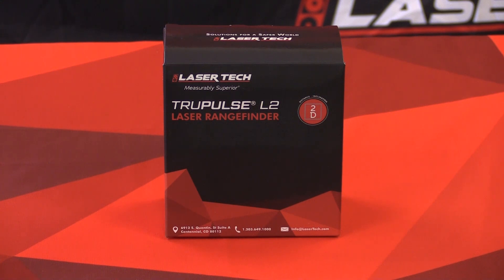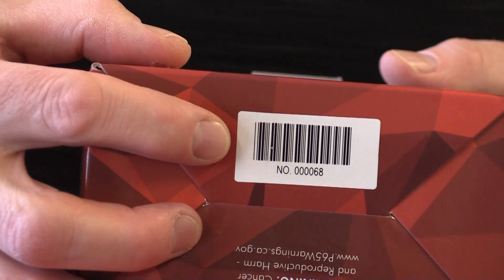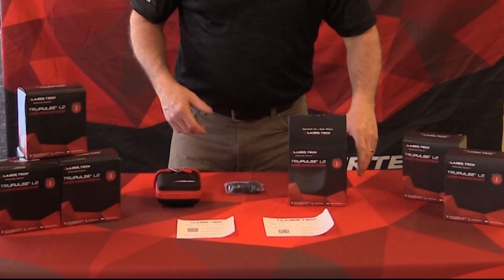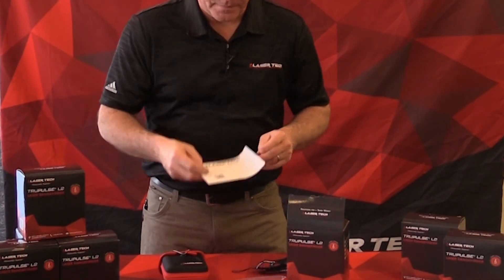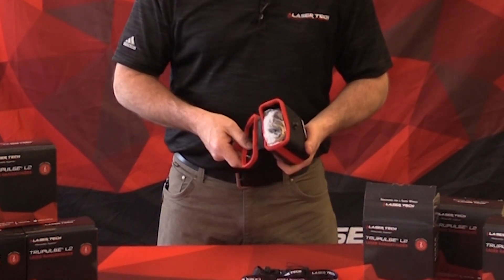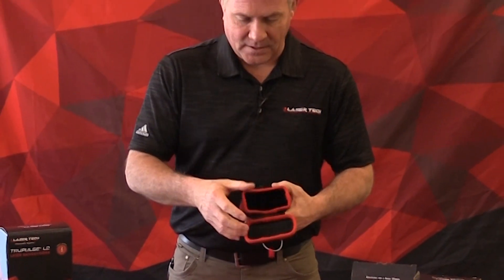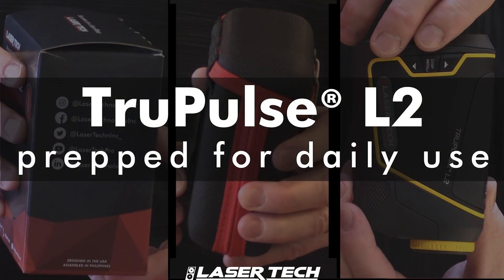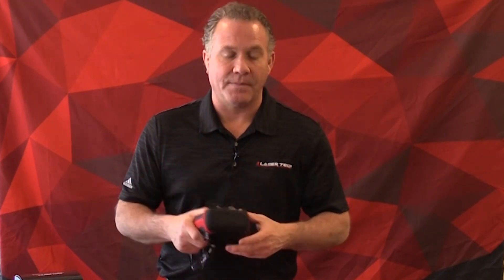TruPulse L2 Unboxing Video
Take a look at everything that comes with one of Laser Tech's new TruPulse® L2 laser rangefinders.

Review full specs, key features, and applications of this waterproof measurement device: LaserTech.com/product/TruPulse-L2

00:00 TruPulse L2 Unboxing
00:22 Reviewing the Box
01:37 What's in the Box
02:20 Neck Strap Review
03:07 Warranty/User Manual Instructions
04:14 Carrying Case Review
05:02 TruPulse L2 First Look
06:26 Powering On/First Use
07:44 Prepped for Daily Use